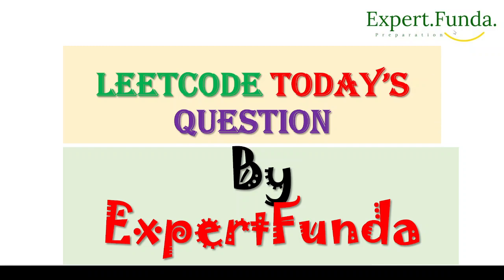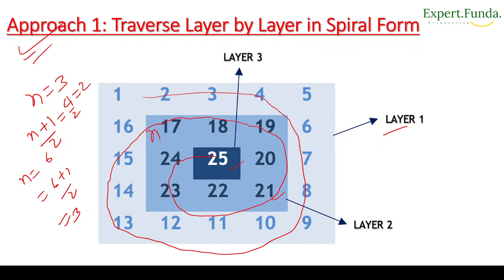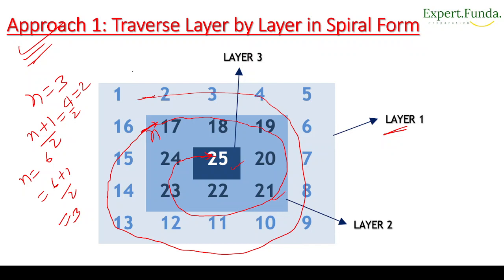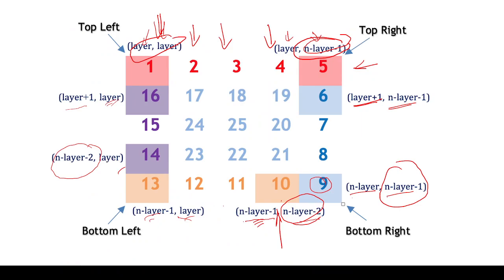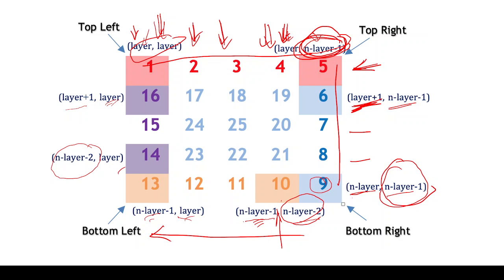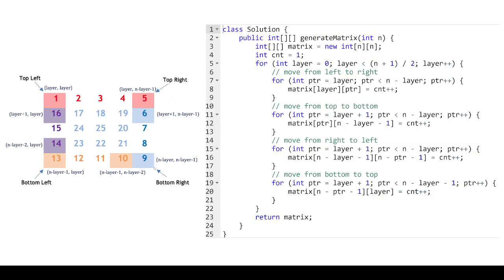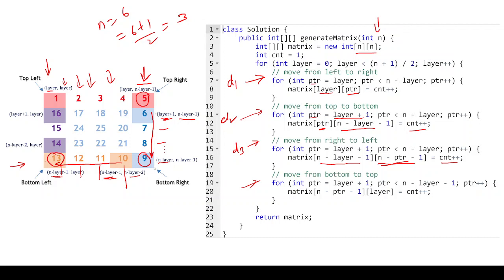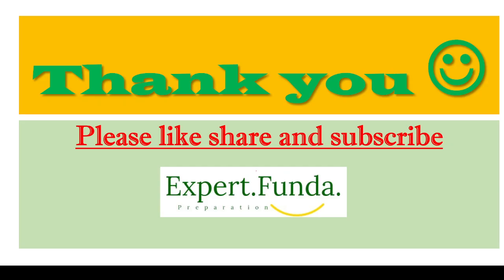Leetcode 59. Spiral Matrix II